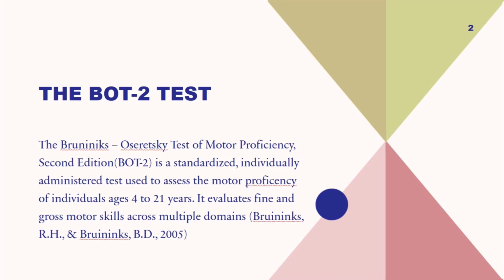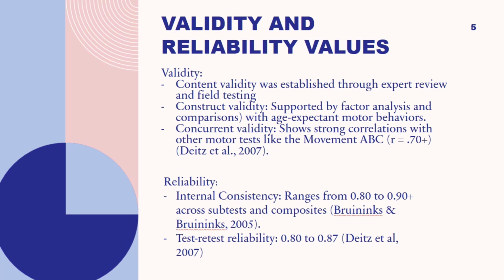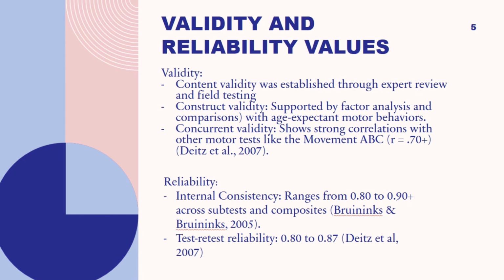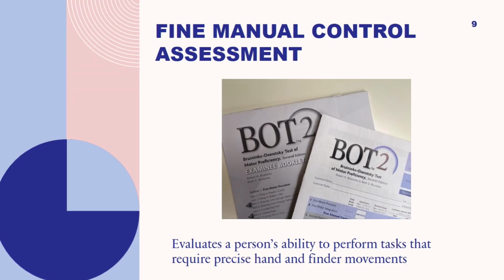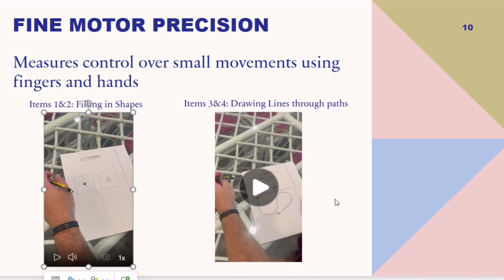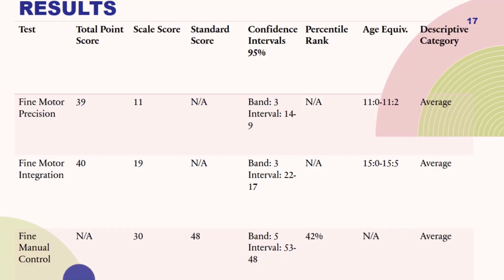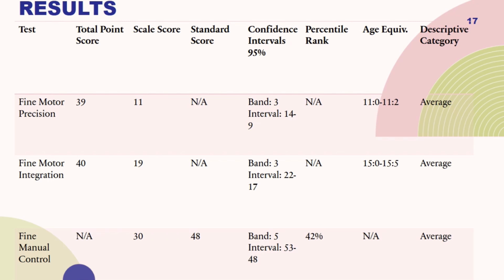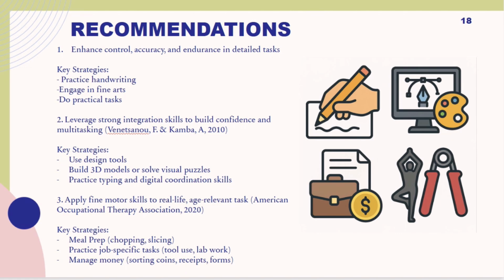Assessment and Recommendations (BOT-2) - Macy Gilman